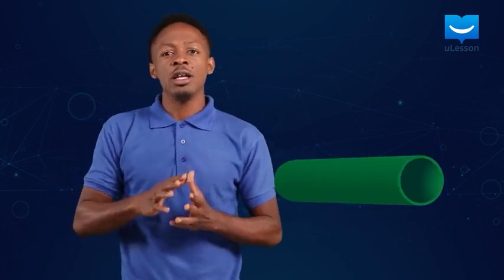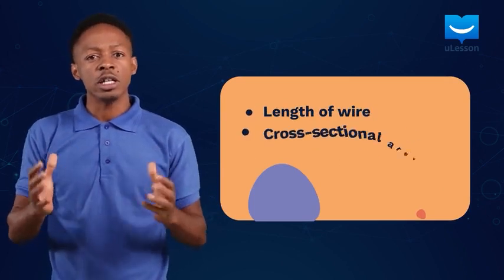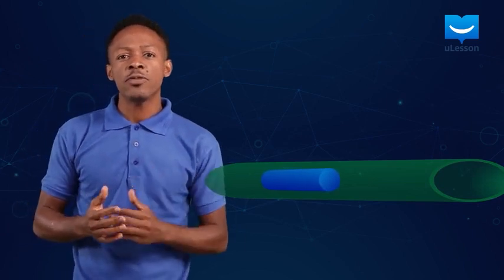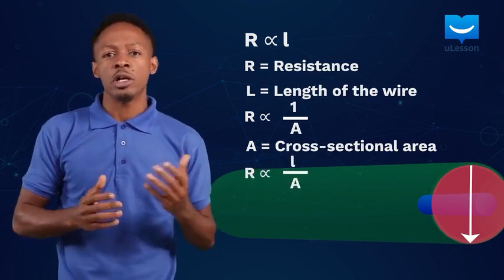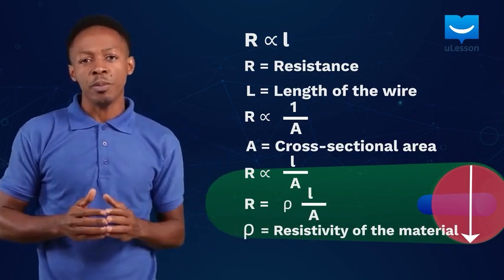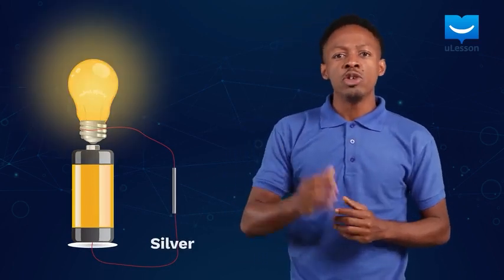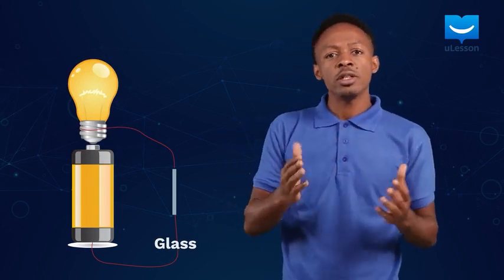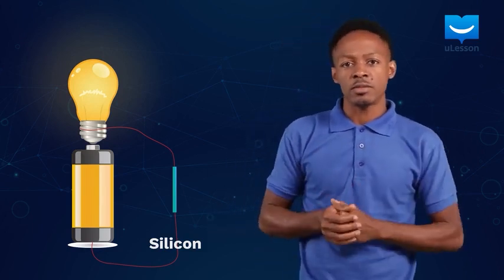Electrical Resistivity and Conductivity